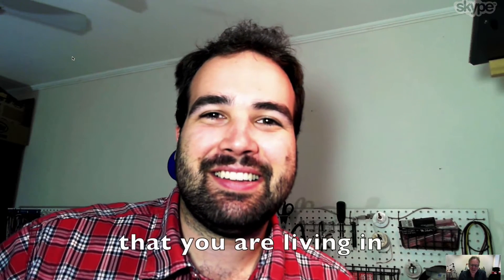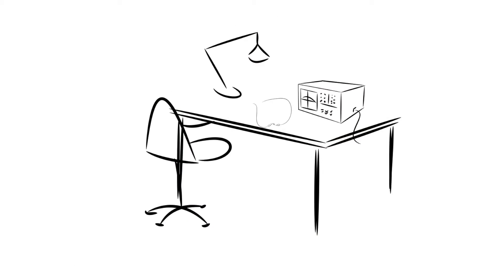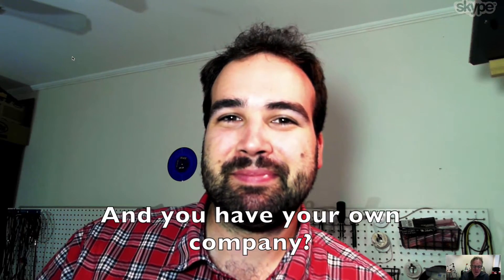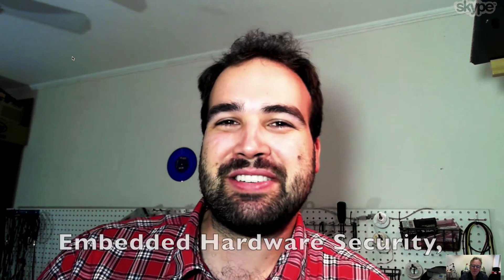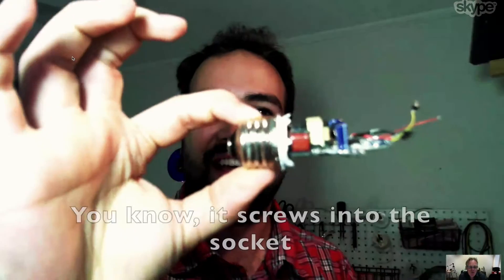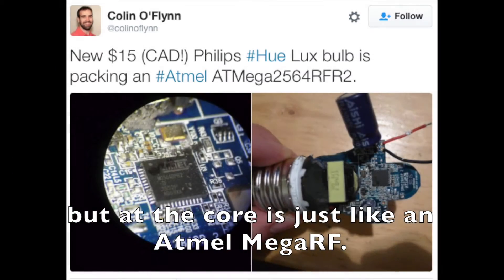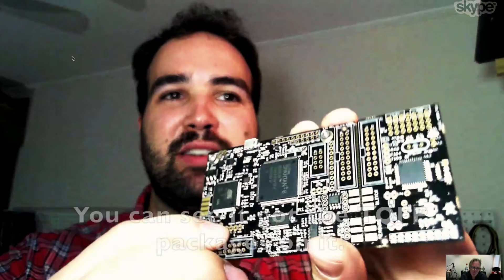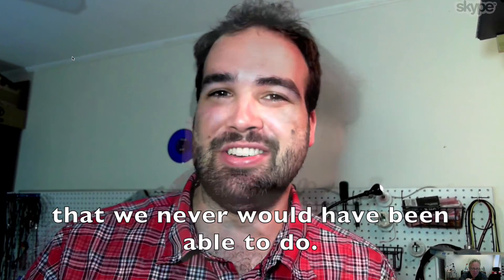THE CHIP WHISPERER - Circuit Cellar Skype interview with Colin O'Flynn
To break into a chip or system you can use brute force, clever programming or carefull listening and whispering. Colin O'Flynn belongs to the last group. He made a board that allows you to analyse for example the power consumption when you change the information on the databus of the chip - he is the Chip Whisperer!